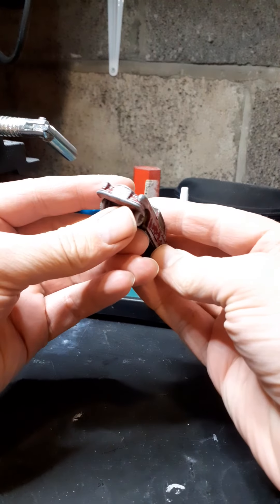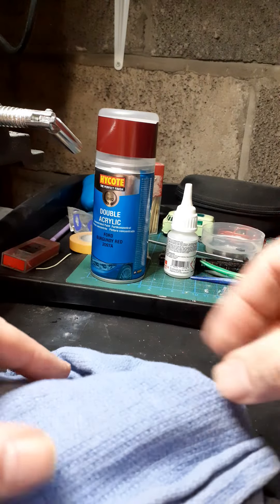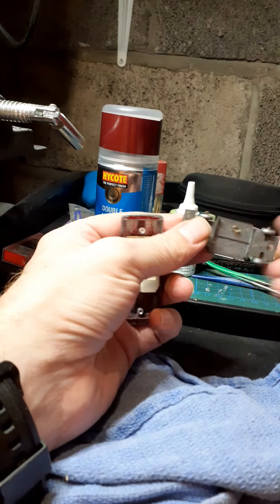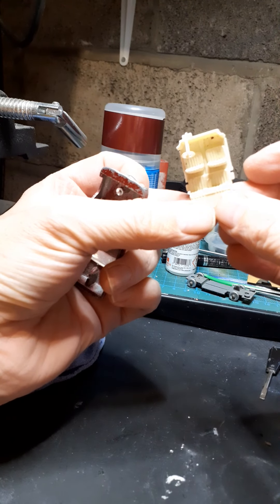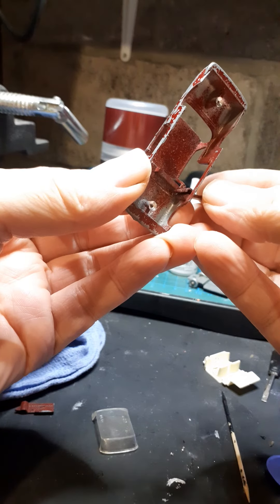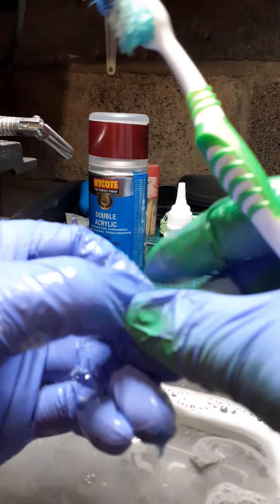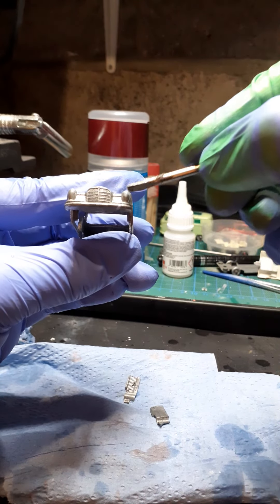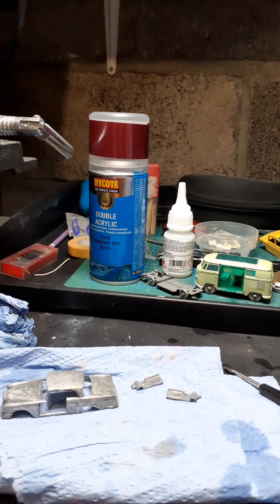No53 Matchbox lesney Mercedes Benz 220 strip down.